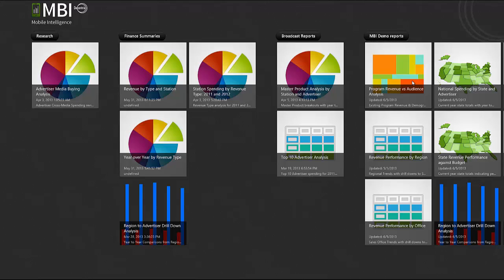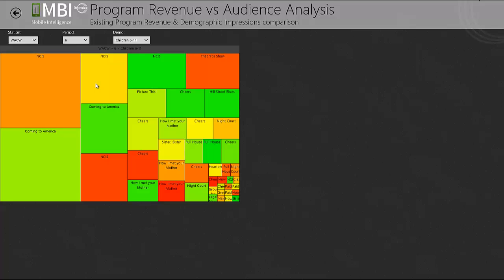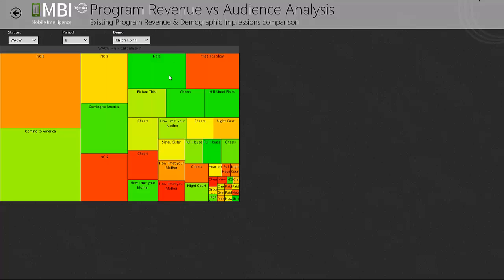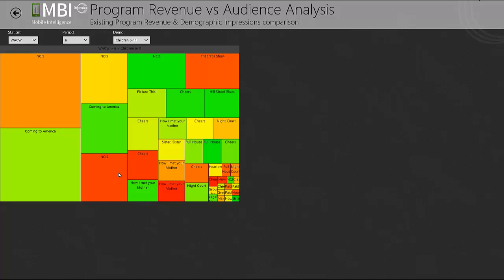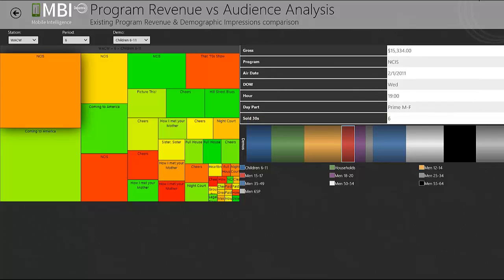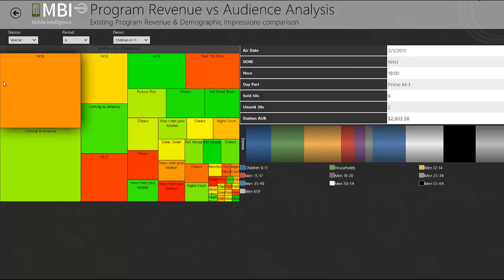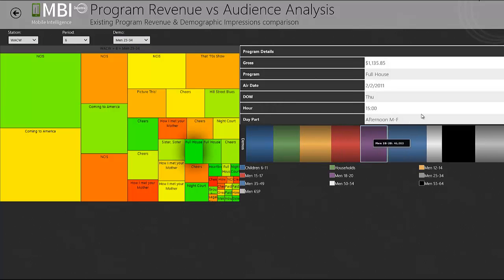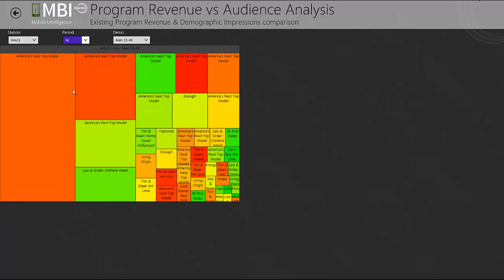MobileMBI Scheduled Event Analysis Type